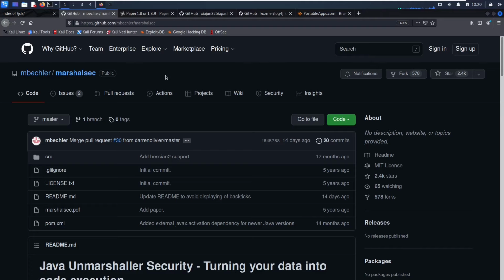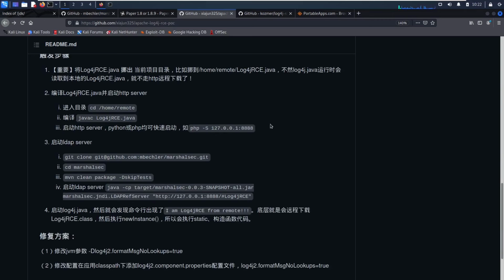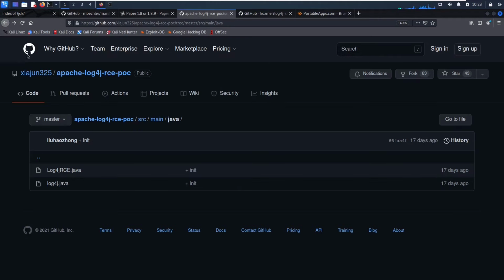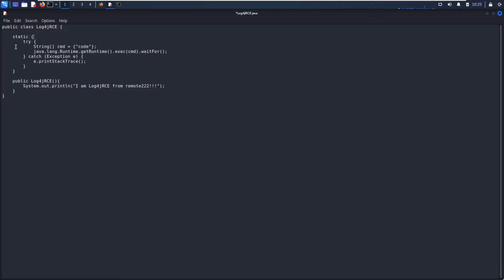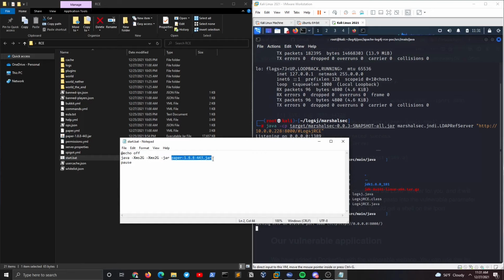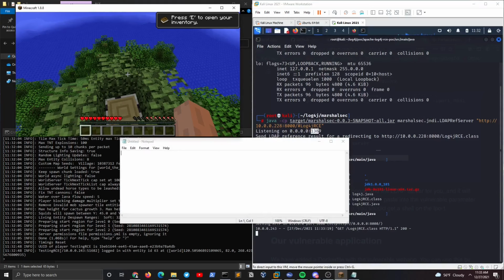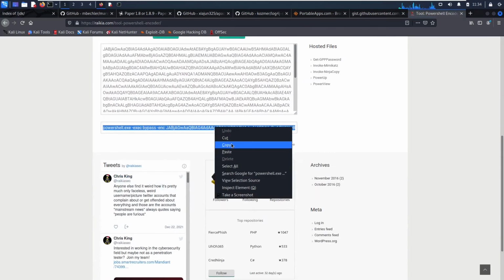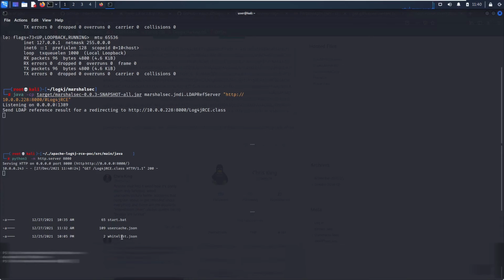CVE-2021-44228 - Log4j Minecraft RCE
0:00 - Intro
0:20 - Installation for JDK, Java, LDAP Server, HTTP Server & Compiling Exploit for RCE
5:53 - Creating .bat file and starting our PaperMC Server
6:37 - Start of Minecraft and getting RCE
7:53 - Compiling our java code to run PowerShell & getting a Reverse Shell